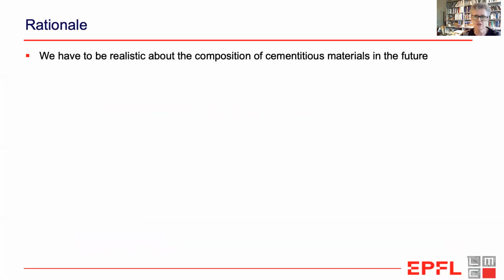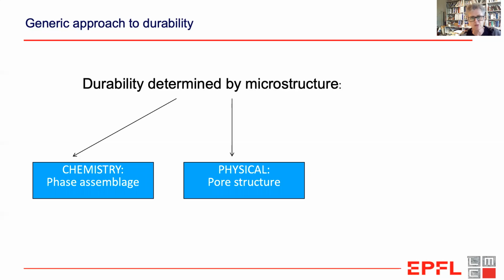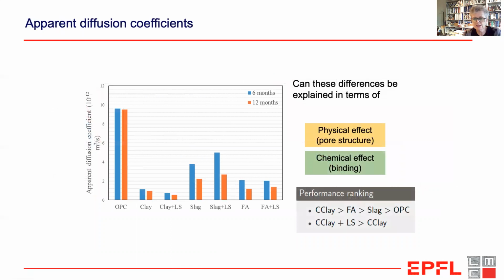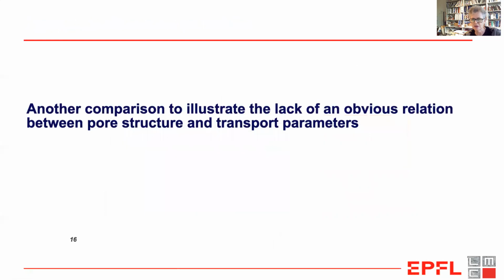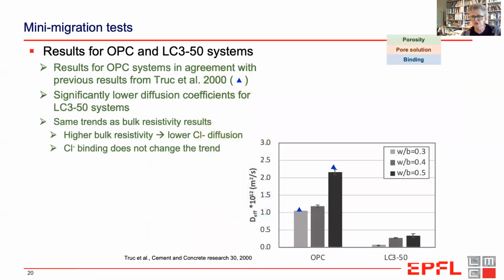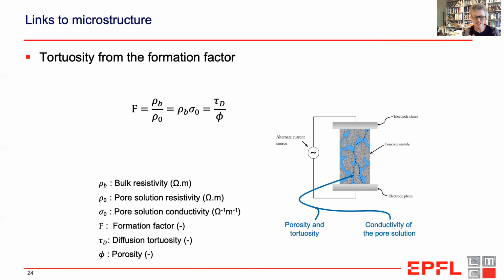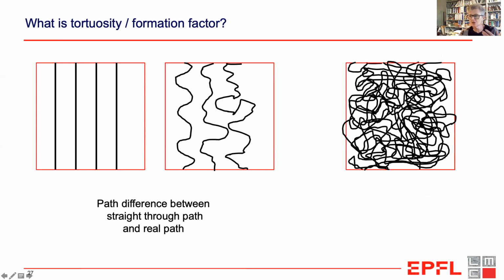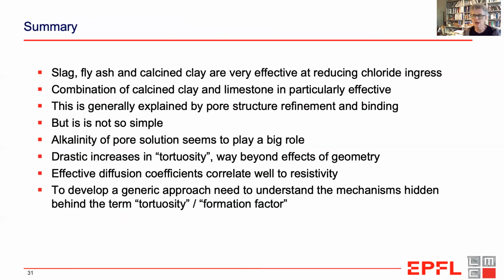S7 R1 Karen Scrivener Developping a generic approach to durability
Developping a generic approach to durability